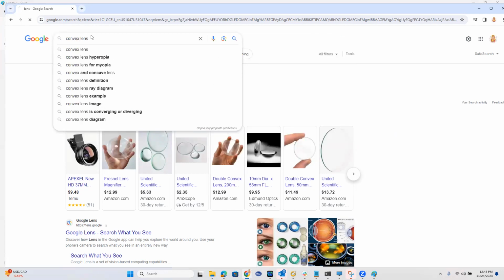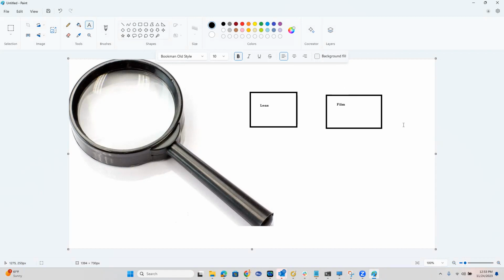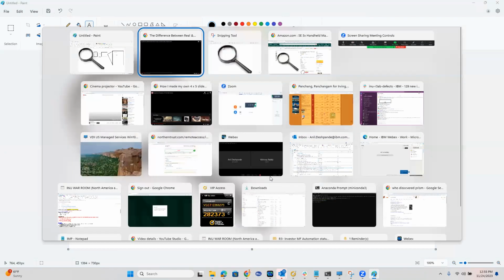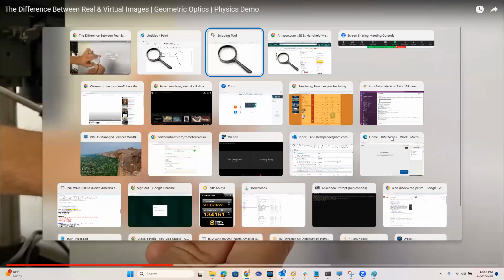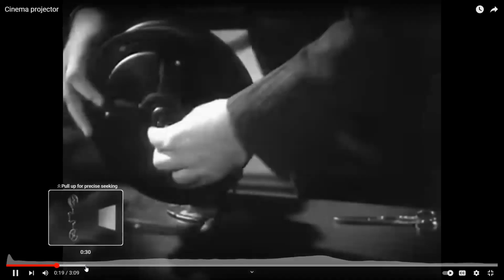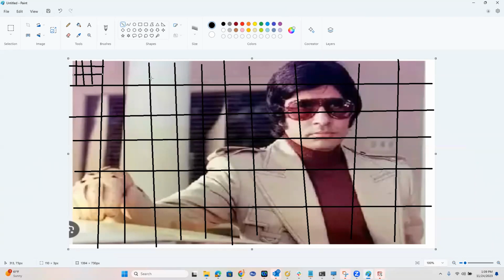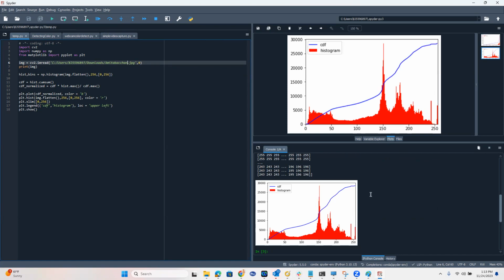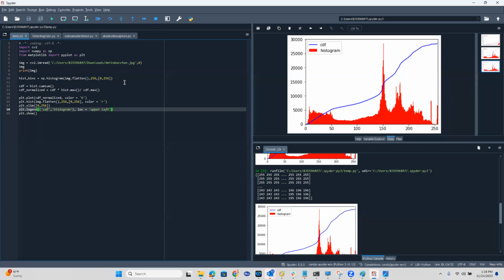Digital image processing using Python and OpenCV (Context of Image and Pixel)